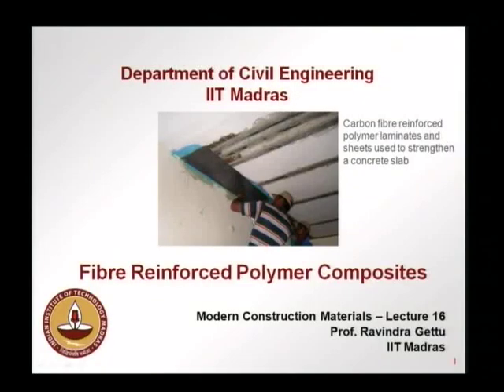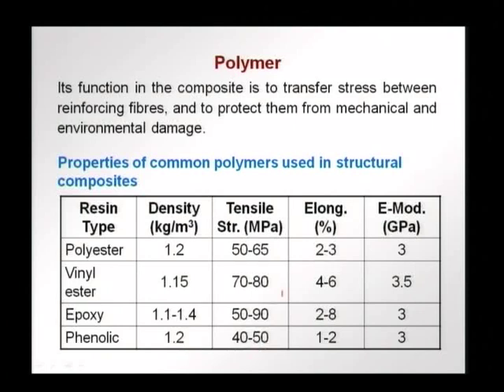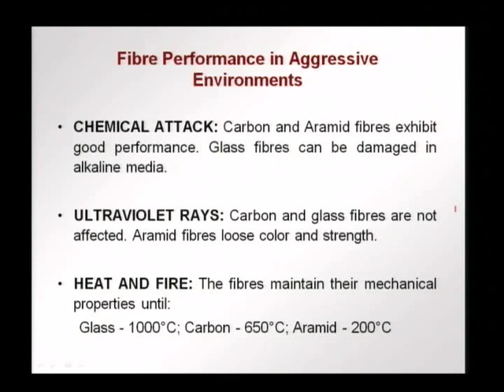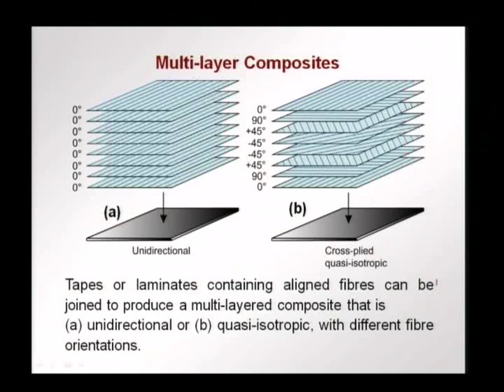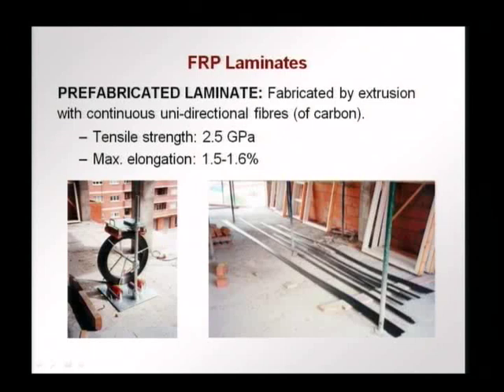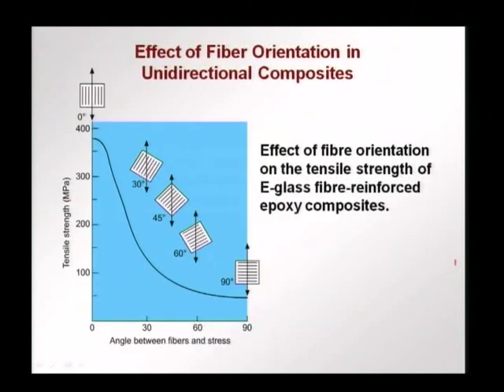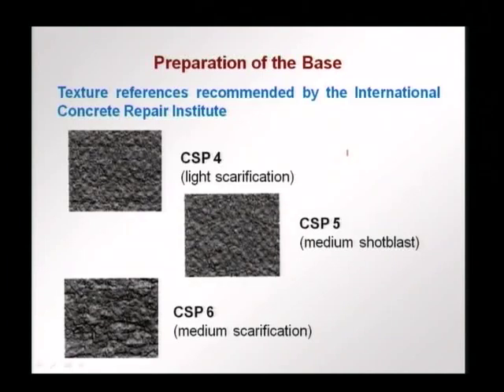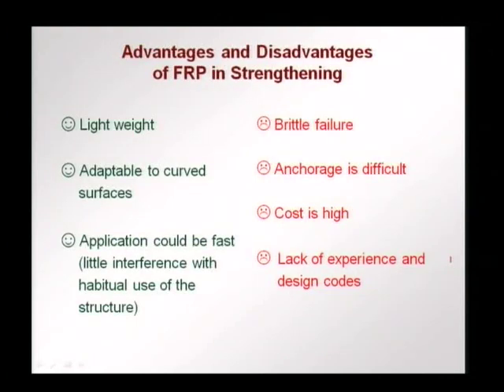Fibre Reinforced Polymer - 1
Fibre, polymer, composites,  fibre sheets, fibre laminates, FRP, FRP strengthening